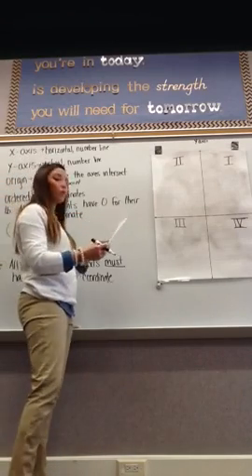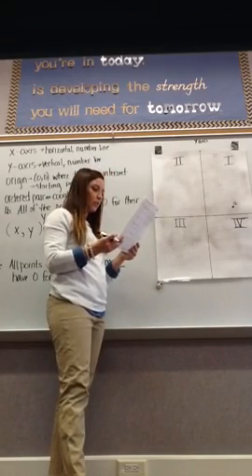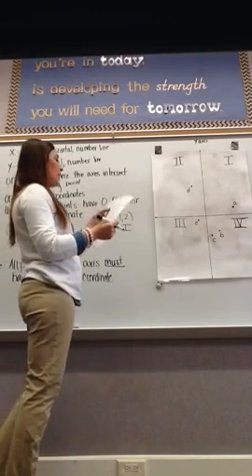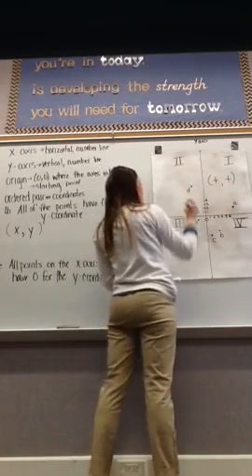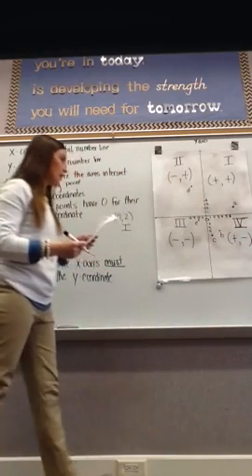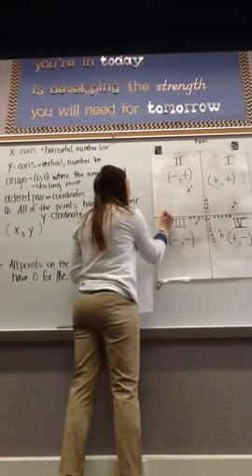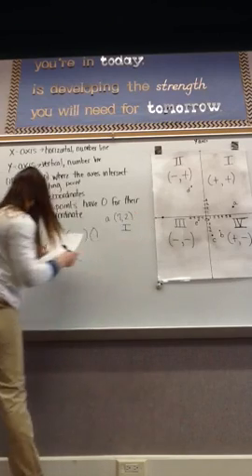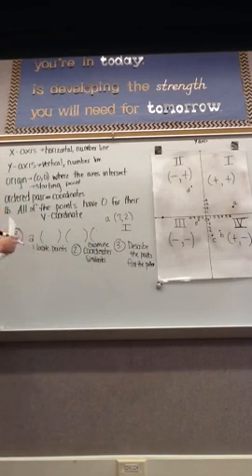6th Grade Module 3 Lesson 15 Part 2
Quadrants on a Coordinate Plane